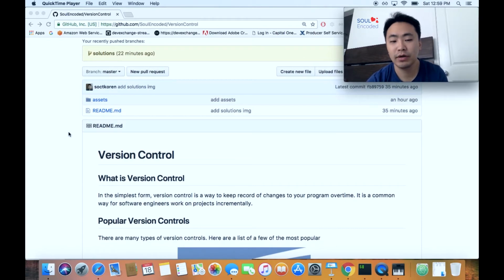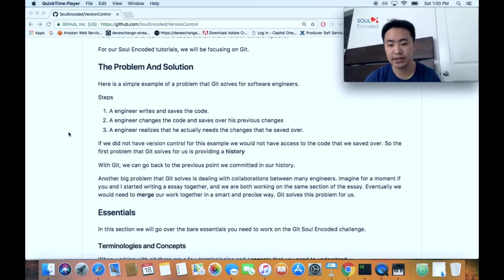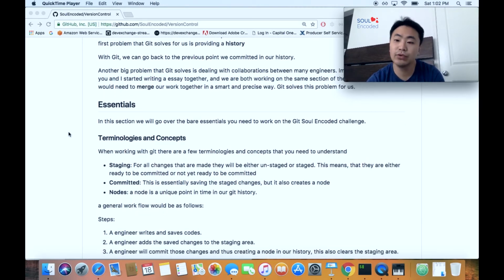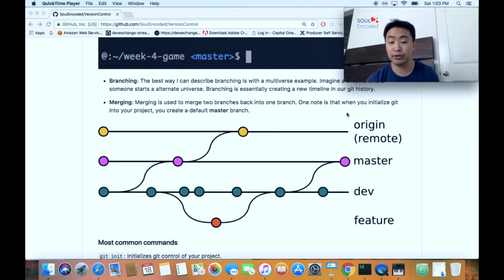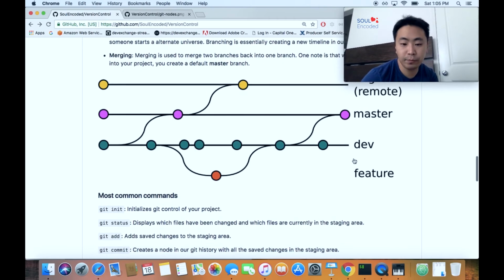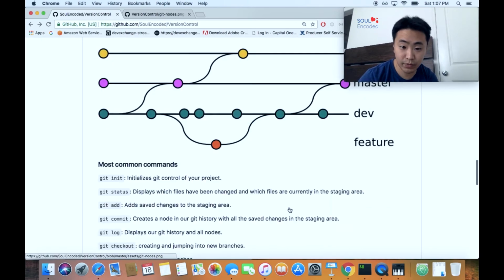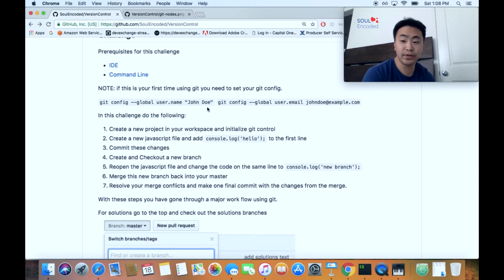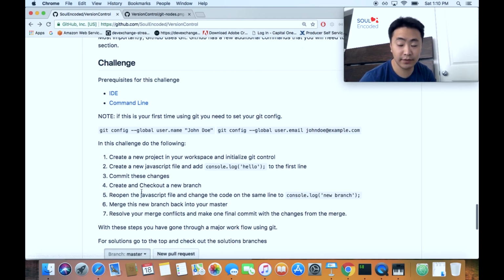Programming Foundations - Version Control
This is the  Version Control Challenge. Follow the challenge link to go to the Github page. Master Git and put this awesome tool into your engineering tool kit.